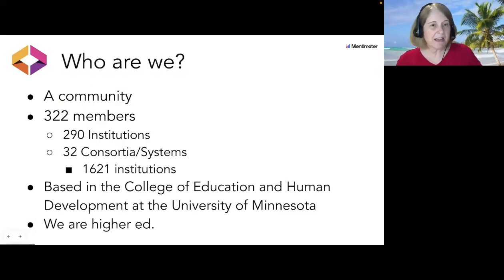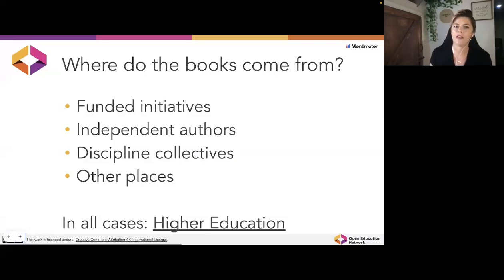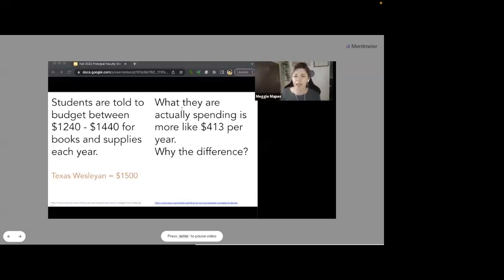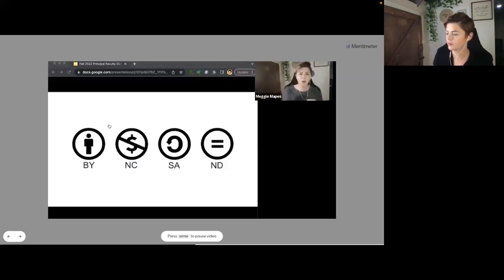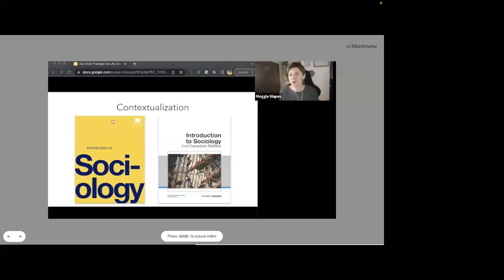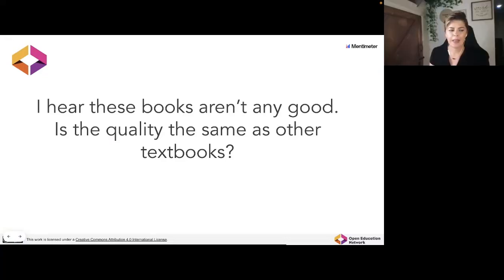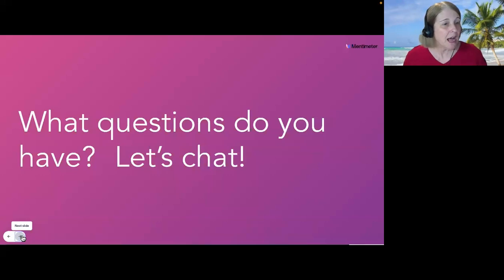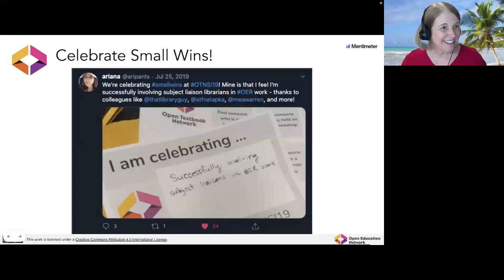Train the Trainer: Introduction to OER Adoption Workshop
This Open Education Network (OEN) video will teach you how to deliver the Introduction to OER Adoption Workshop to faculty on your campus, demonstrating how open textbooks lower student costs and increase educational equity, and then inviting them to engage with open textbooks by reviewing a book in the Open Textbook Library.

Presenters: Cheryl (Cuiller) Casey (University of Arizona), Meggie Mapes (University of Kansas)